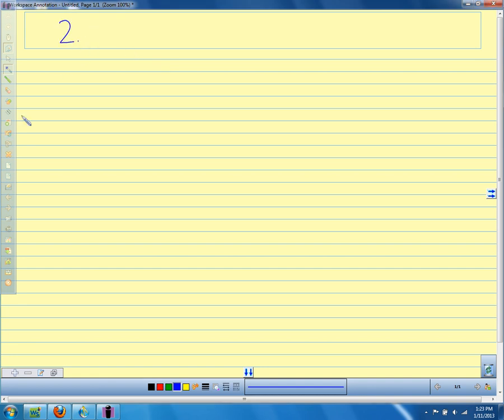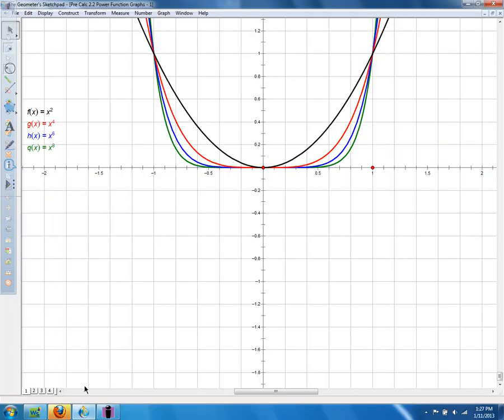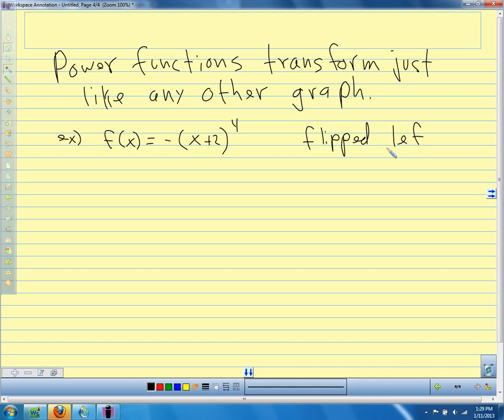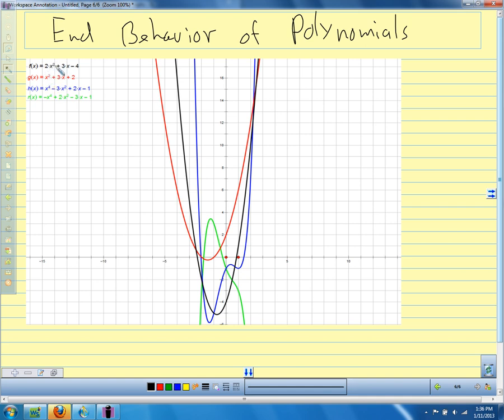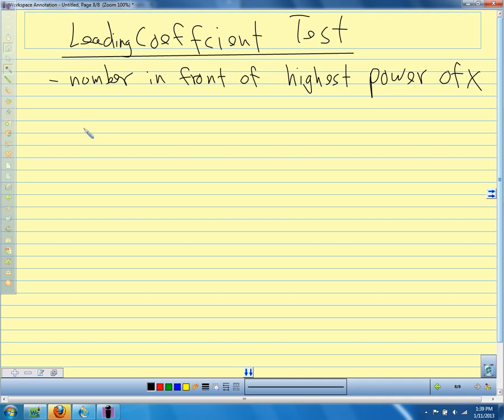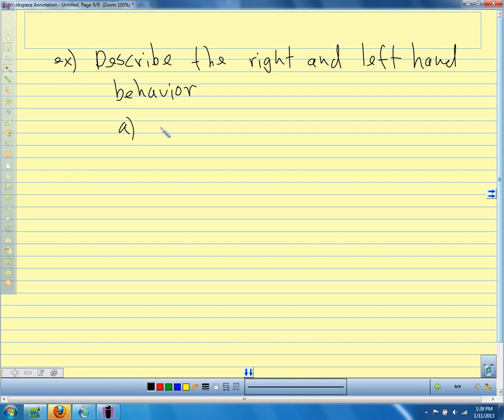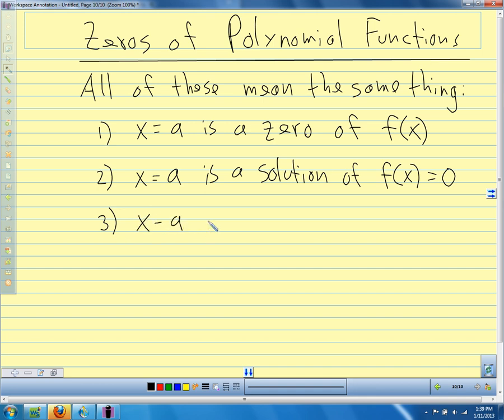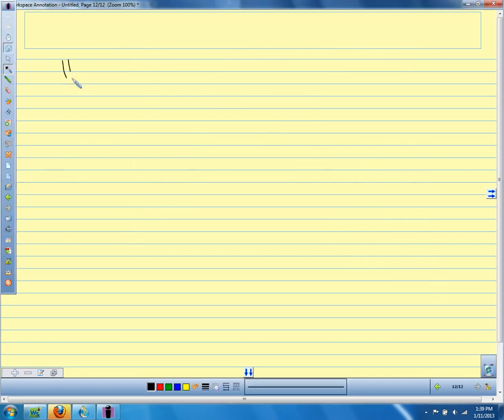Pre Calc 2013 2.2 Higher Degree Polynomial Functions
Graphs and Zeros of Polynomial Functions